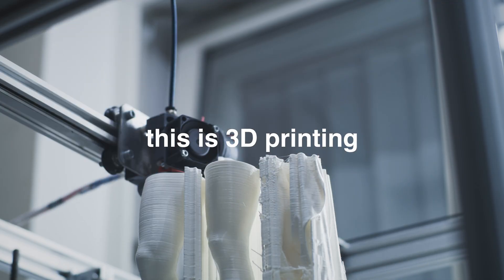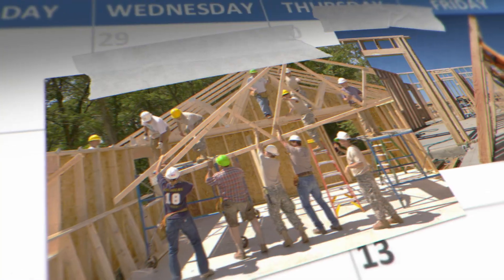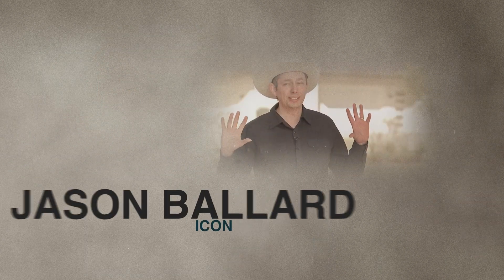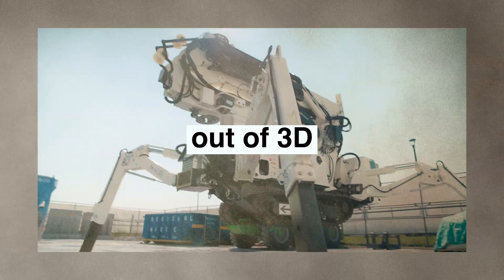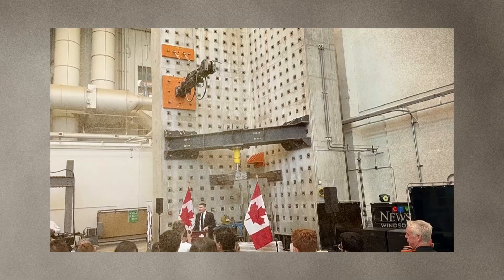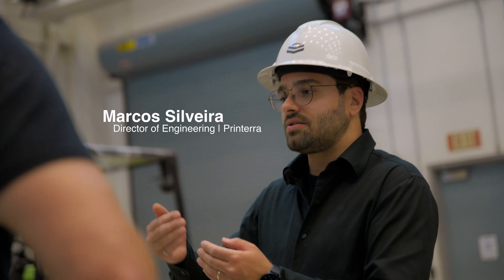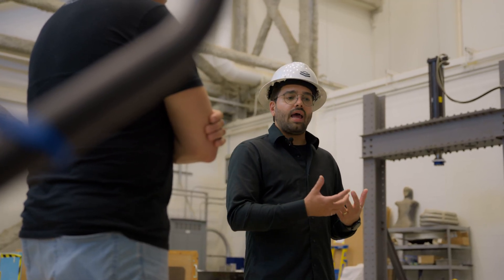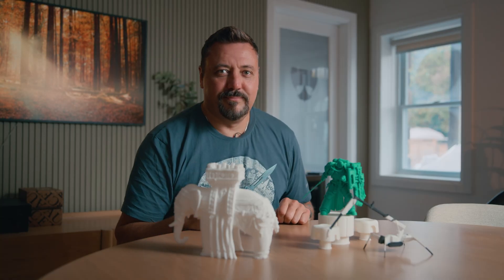Can this SAVE you MILLIONS on your next home? | 3D Printing Explained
🏗️ Can 3D printing really save millions and revolutionize how we build homes?

In this episode of Construction Disruption, Kris Potts dives into the world of 3D printed construction to highlight where innovation meets reality. From small-scale prototypes to massive, full-sized homes, 3D printing could be the key to solving the global housing crisis by cutting build times, labour costs, and carbon emissions.

Kris visits Printerra, a Canadian company pioneering large-scale 3D printing, and speaks with industry leaders like Leigh and Dr. Daz, who are pushing boundaries to make this technology viable, sustainable, and code-approved for real-world construction.

We’ll break down the different types of 3D printers and explain how robotic crawlers, gantry systems, and printable concrete could change the way we build forever... and what’s still holding it back.

👉 Can this tech finally deliver faster, cheaper, and smarter housing? Watch now to find out.

Chapters

00:00 – What is 3D Printing?
01:05 – Types of 3D Printing (FDM, SLA, SLS)
02:00 – Printing Houses in a Week?
03:45 – Robots That Build Walls
04:30 – The Approval Problem in Canada
05:25 – Inside Printerra: Canada’s 3D Printing Pioneer
06:15 – The Origins of 3D Printing
07:00 – Meet Dr. Daz: R&D on 3D Concrete
08:30 – Can 3D Printing Solve the Housing Crisis?
09:50 – Modular and On-Site Printing Potential
10:45 – What Makes Printable Concrete Different
12:30 – The Future: 24/7 Automated Building
13:15 – What’s Next: France’s Mega 3D Print Project

Key Takeaways

✅ How 3D printing works and why it matters
✅ The biggest barriers to adoption in Canada
✅ How innovation could fix housing affordability
✅ Why automation could be the next construction revolution